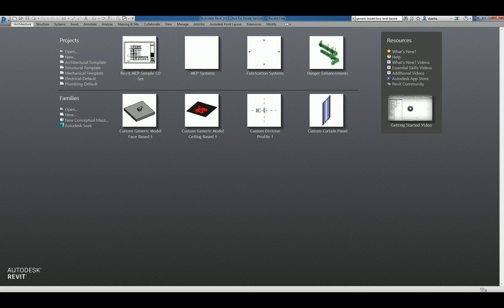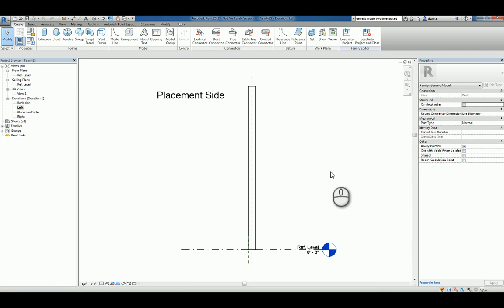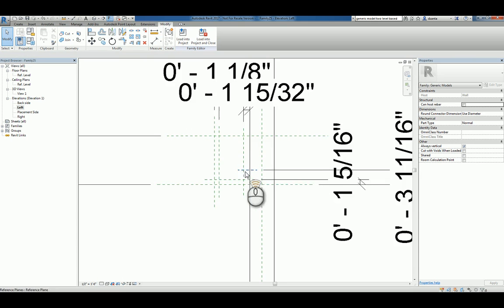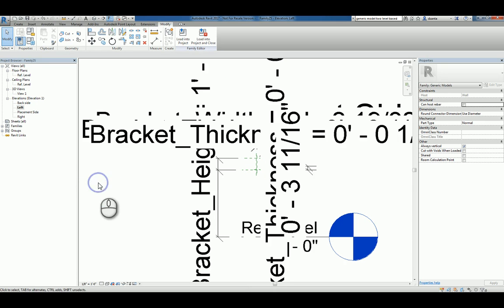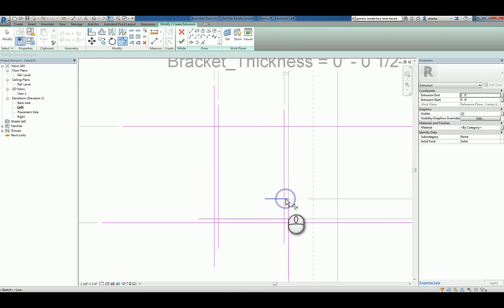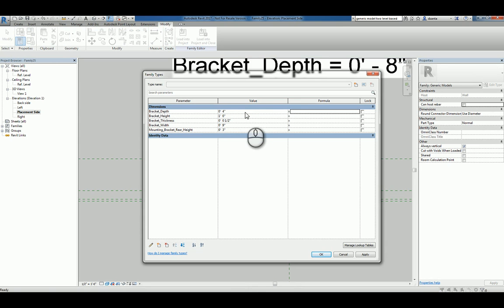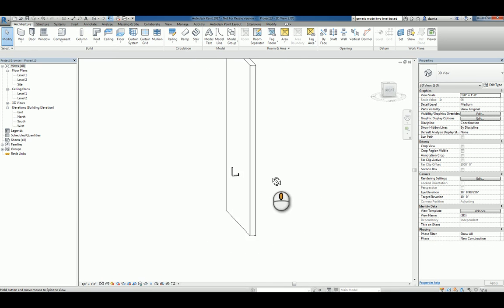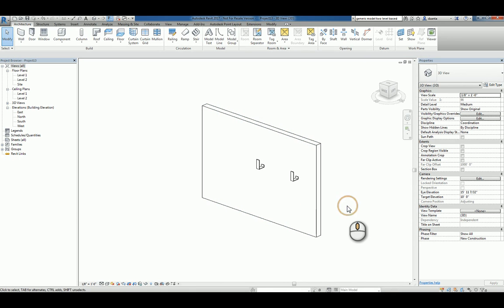Revit Families Series Custom Generic Model Wall Based How To